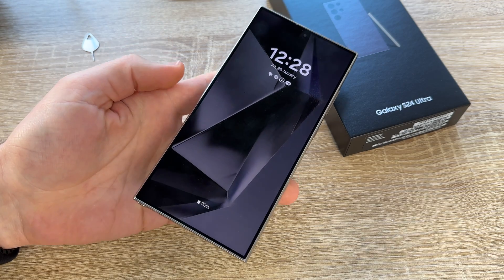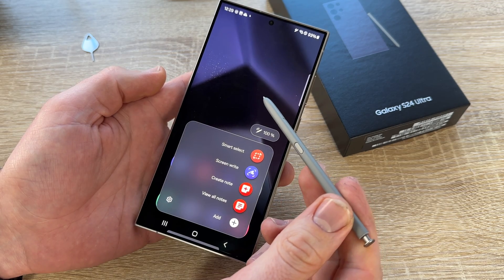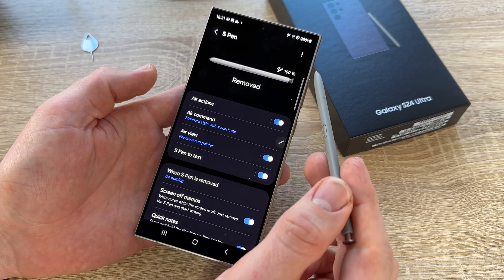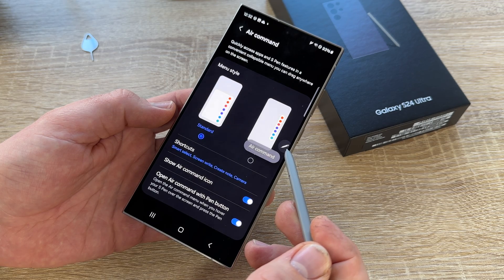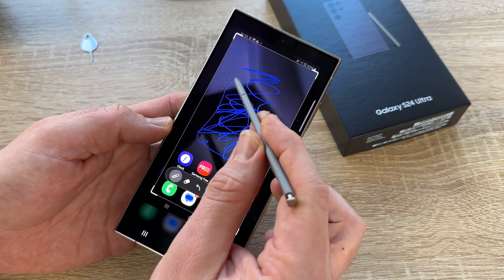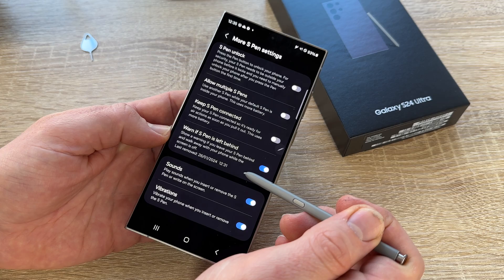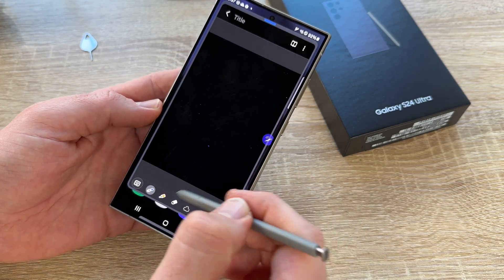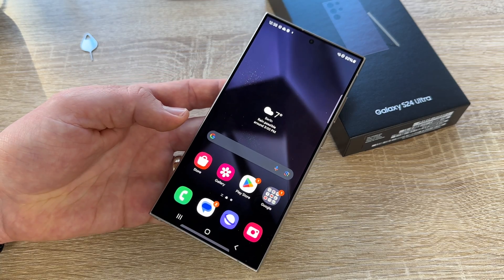How to use your Samsung S Pen (digital pen) - Edit & Setup your S-Pen (stylus) Galaxy S24 Ultra